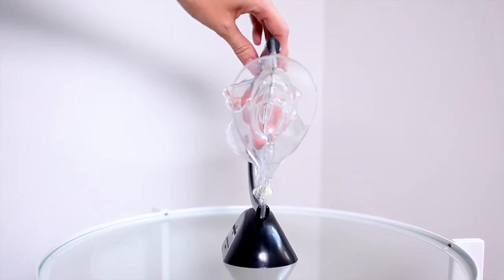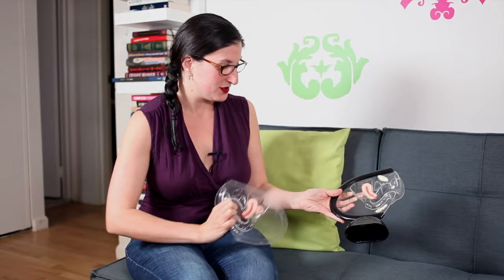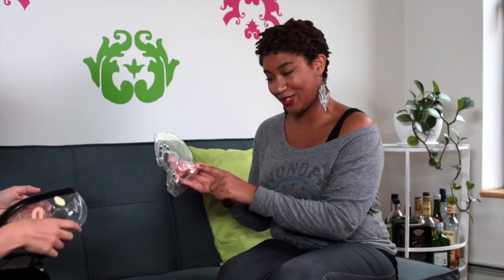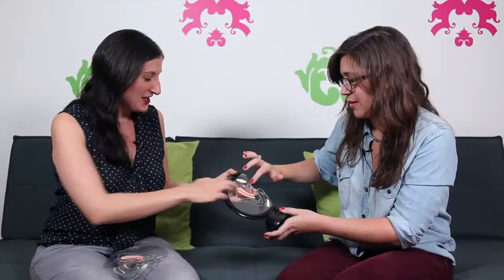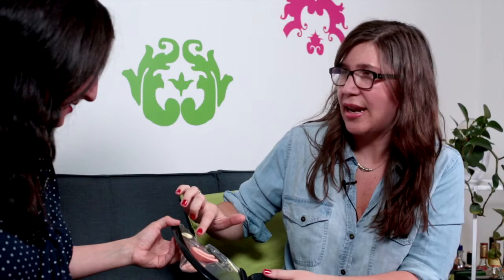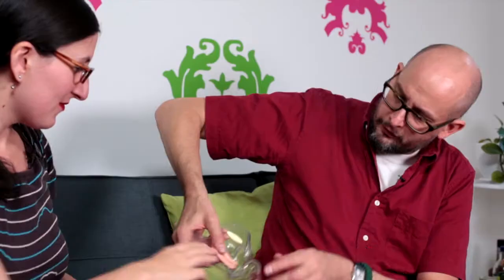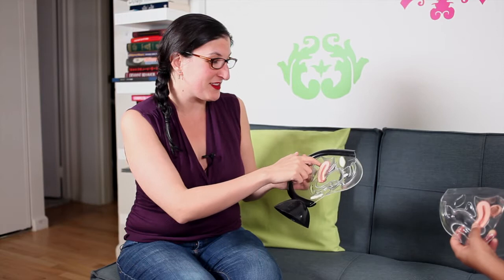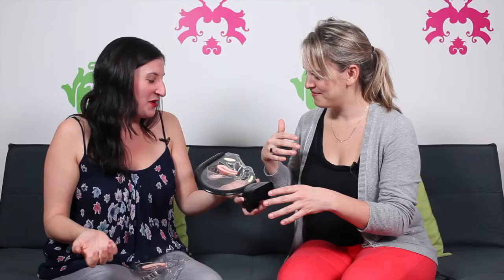Episode Six: The Female Reproductive System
Five comedians attempt to identify the parts of the female reproductive system. While trying not to break the vagina.

With Tiara Francis, Joe Garden, Alison Leiby, Josh Gondelman, and Alyssa Wolff.